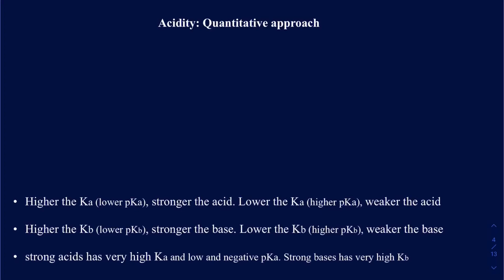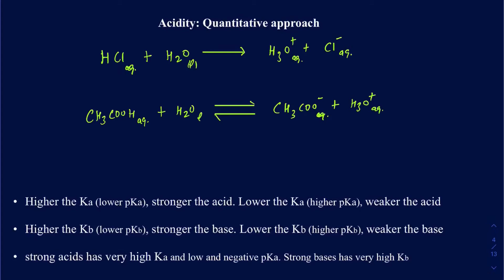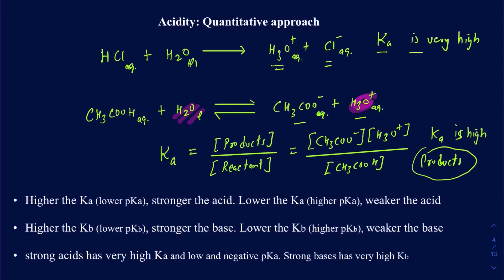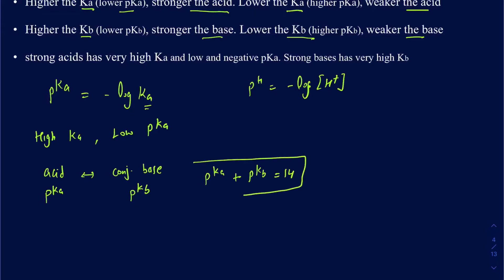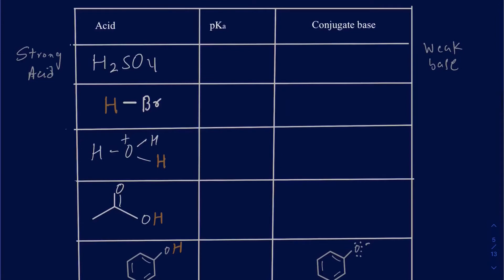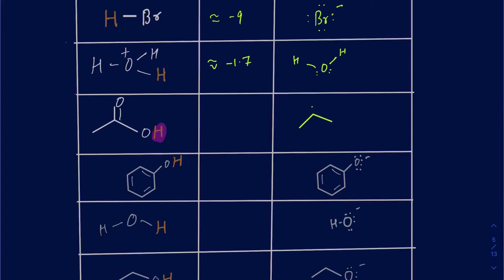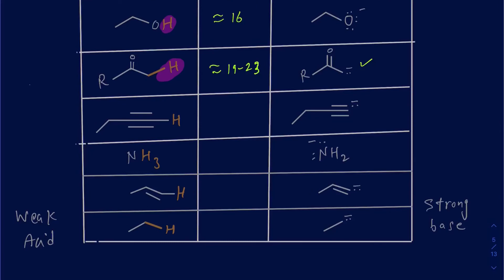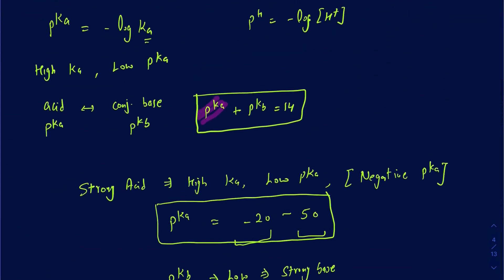How to use pKa (Ka) to determine the relative acidic strength. Quantitative approach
Understand the relation between pKa and acidic strength